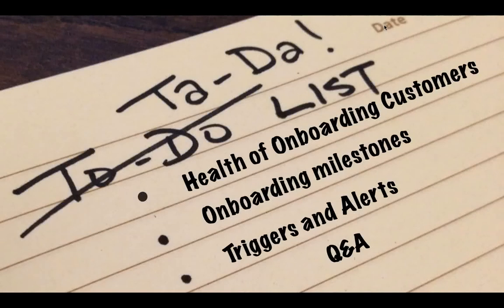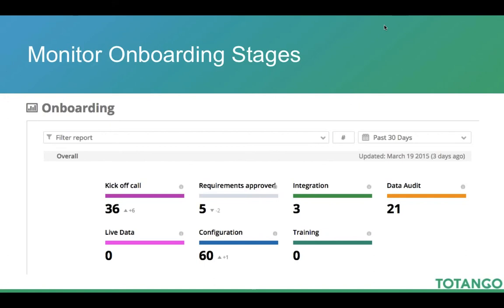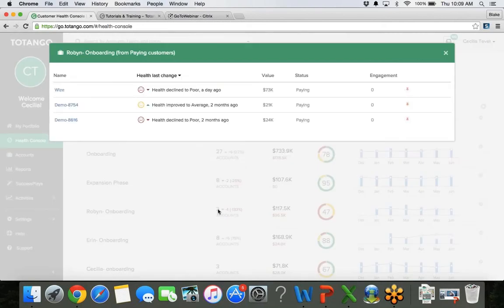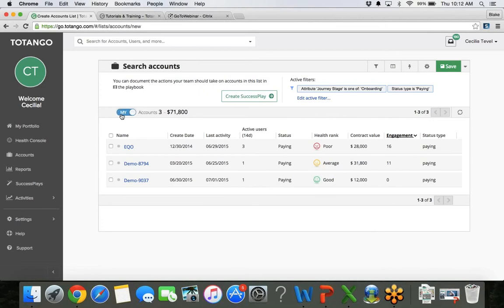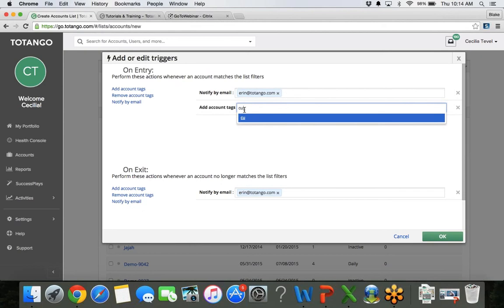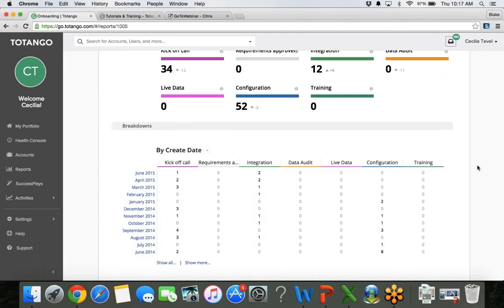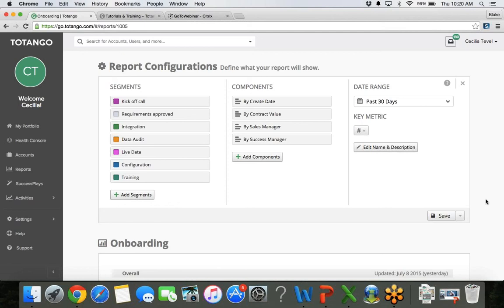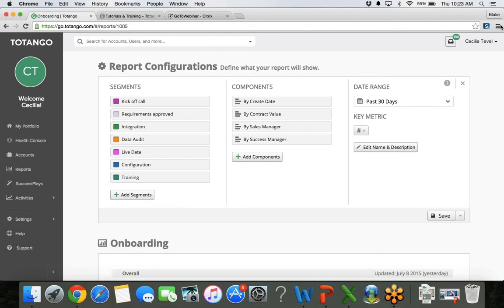Monitor the status of your Onboarding customers via Totango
In this Totango Academy Live webinar we will be discussing how you can leverage Totango to identify roadblocks in your onboarding process.

Specifically we will look at how to:
Define Onboarding milestones
Define the Health of Onboarding customers
Set-up specific milestone triggers and alerts

This session will have lots of live demos so you can see exactly how to use Totango to help you gain more visibility into the onboarding customer journey. Additionally get the chance to have all your questions answered live on the webinar.